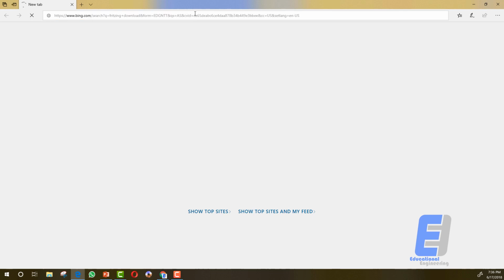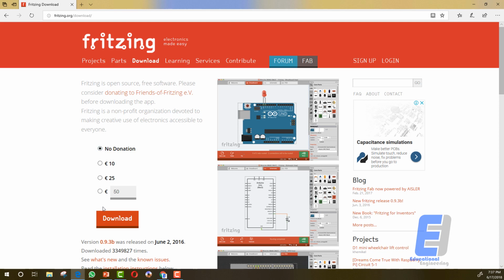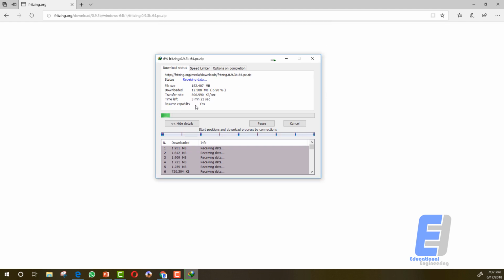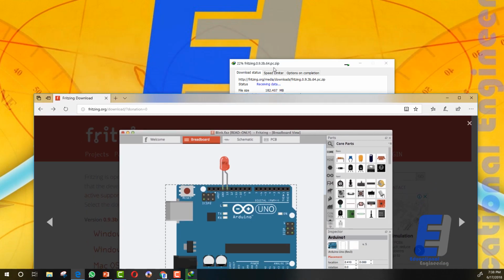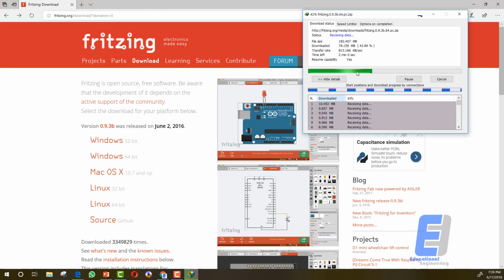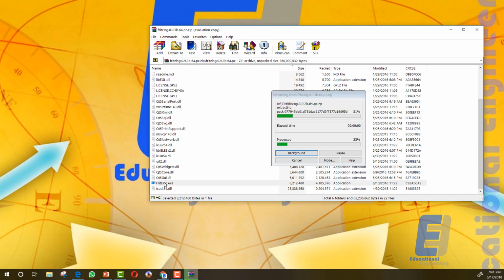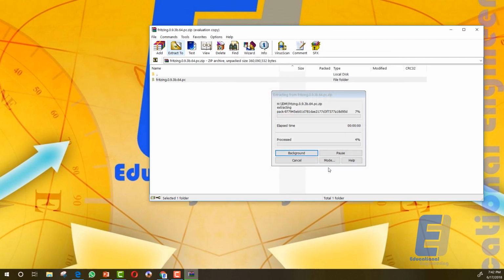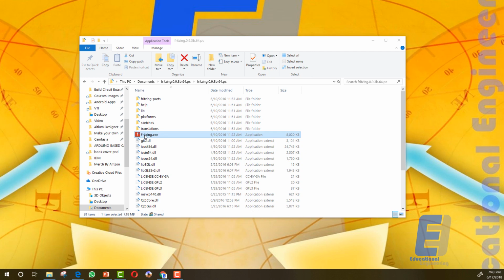Download and Install Wiring Software Fritzing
Educational Engineering Channel